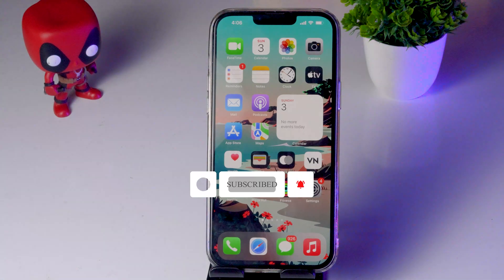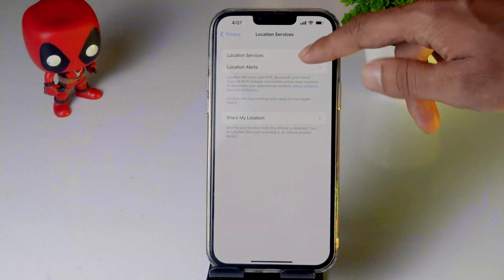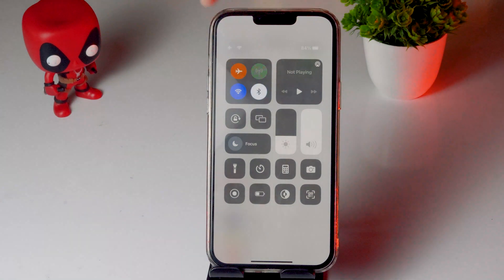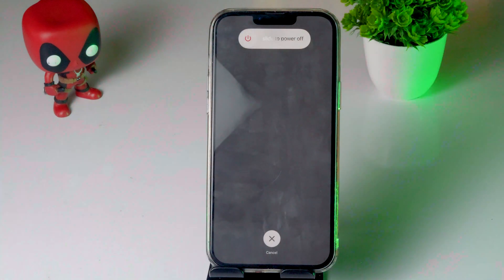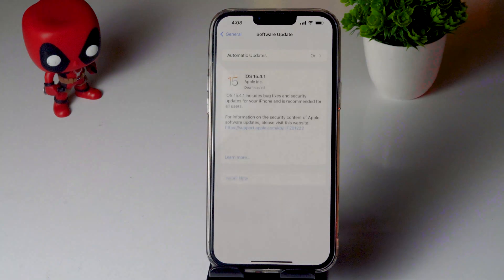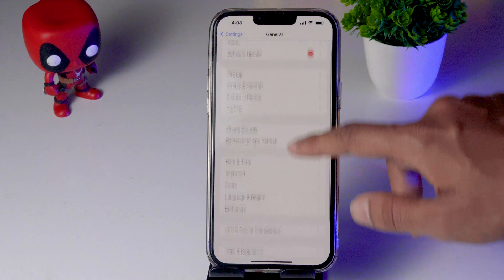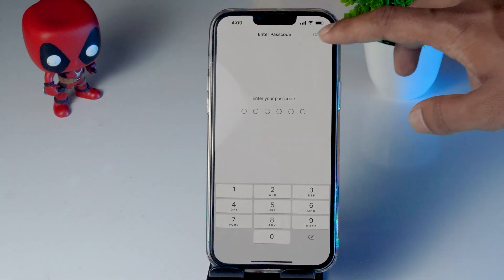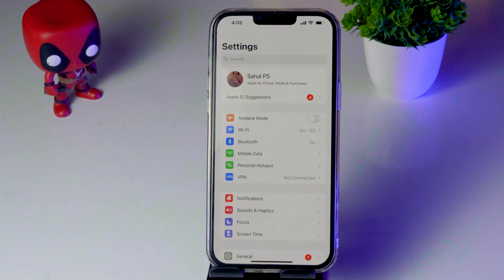How to Fix GPS Not Working or Not Accurate in iPhone 13, 13 pro and 13 Pro Max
Apple iPhone 13 series comprising iPhone 13, 13 Pro, and 13 Pro Max is among the best flagship smartphones with a lot of buzz around it. Turns out albeit the series is perfect in many senses, it still has some issues to deal with. The recent one to join the wagon is the iPhone 13 GPS Not Working or Not Accurate issue.
Turns out this is affecting users whereby they aren’t able to use GPS properly. With that being said, this affects their ability to track their exercises, precise location for ordering food or cab service, or just pinpointing directions from the source to destination and so on. Without an exact location, this will affect your phone’s GPS performance to a great extent.
According to many users, their location is offset by a few hundred feet/meters. One of the users reported an inaccurate location by 0.25 miles while some users reported that even though they are at home, their location is being traced outside on the road while some mentioned 50 yards offset location. This has particularly affected Apple Maps, Google Maps, Pokemon Go, Witcher Monster Slayer, and in fact, everything that uses GPS location.

What is causing iPhone 13 GPS Not Working or Not Accurate Issue?
Apparently, most of the users who upgraded to iOS 15.x received the bug. But it seems like there are some users with iOS 14.x struggling with the same issue. With that being said, this could be an issue with the iPhone 13 series where either the hardware or software is responsible for the trigger.
Hardware issues are obviously harder to fix since you will actually have to report it to Apple (or a third-party service center). On the contrary, software issues are likely to be fixed with workarounds or future iOS updates.

How To Fix iPhone 13, 13 Pro, 13 Pro Max GPS Not Working or Not Accurate?
These strategies are spread across obvious and not-so-obvious ways so do it accordingly.

For more iPhone/iPad related articles can be referred here in our